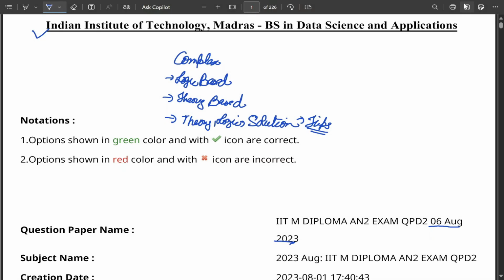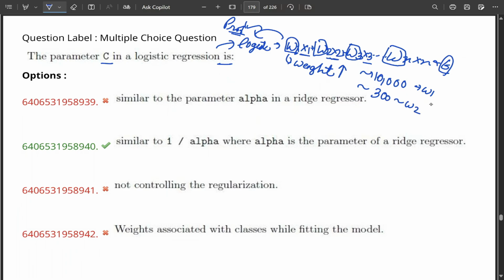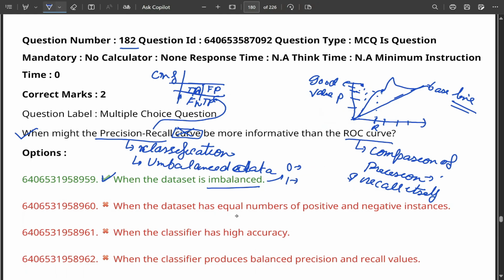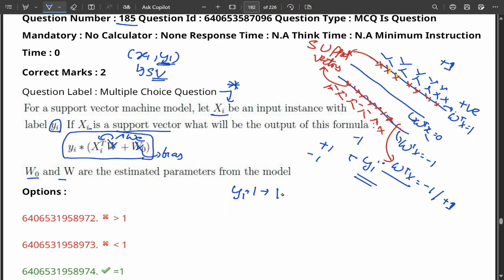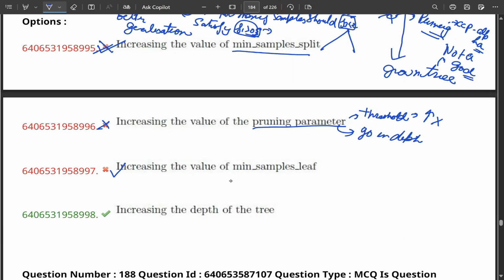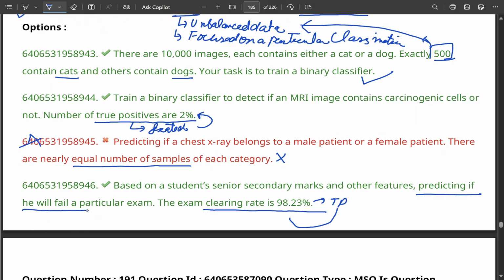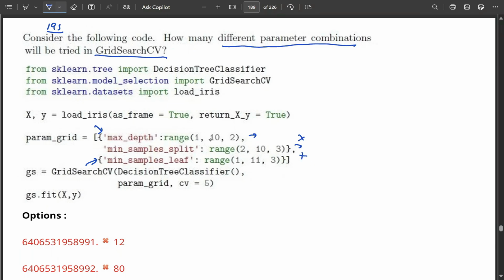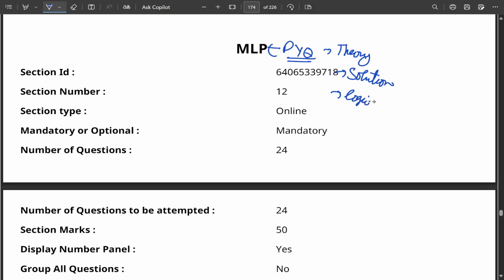Let's Solve IITM MLP Aug 6 Quiz 2 PYQ - Theory, Logic, Solutions & Tips | 2023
In this video we will solve IITM MLP Aug 6 Quiz 2 PYQ., so let's solve it We will cover the required theory, devise the logic, look at the solutions and occasionally some exam tips to help you solve the question fast.

Chapters:
00:00 - Intro
00:38 - Paper Begins
00:46 - Q1
03:02 - Q2
05:28 - Q3,4
05:37 - Q5
07:41 - Q6
08:51 - Q7
10:36 - Q8
12:57 - Q9
14:33 - Q10
15:44 - Q11
19:08 - Q12
20:52 - Q13
24:36 - Q14
26:39 - Q15
28:04 - Q16
29:51 - Q17
30:26 - Q18
33:03 - Q19
33:57 - Q20
34:59 - Q21
35:56 - Q22
38:20 - Q23
40:35 - Key Points
40:47 - Conclusion & Thanks

This video covers Indepth solution to IITM MLP Quiz 2 last & past term question paper. It is ideal for beginners as well as serves as a guide to IIT Madras BS degree students. I hope the principle laid here will guide future students 🙏